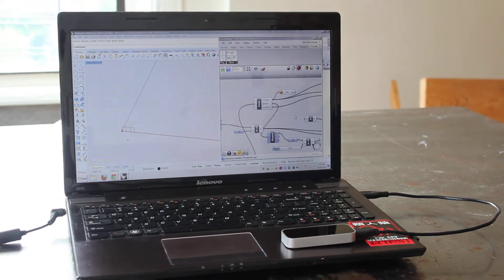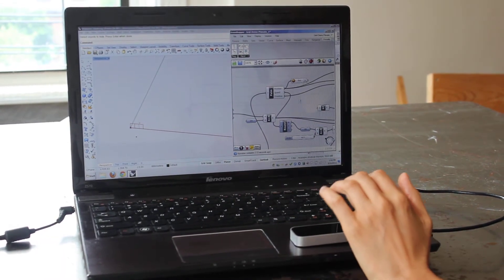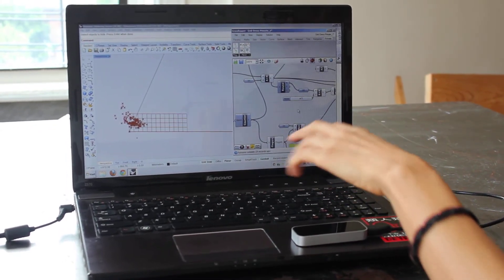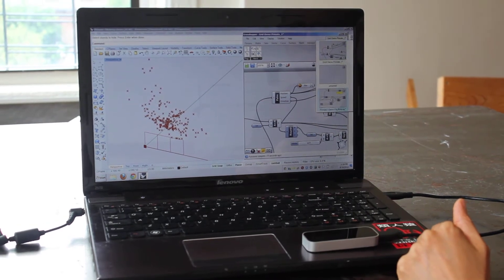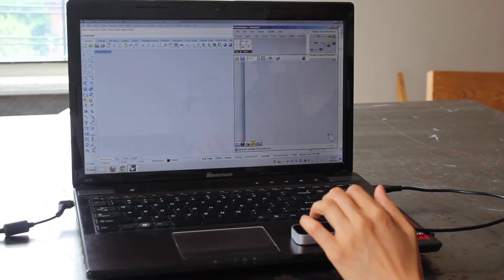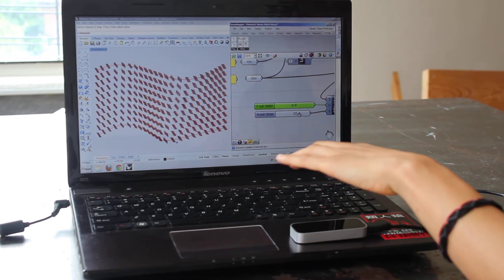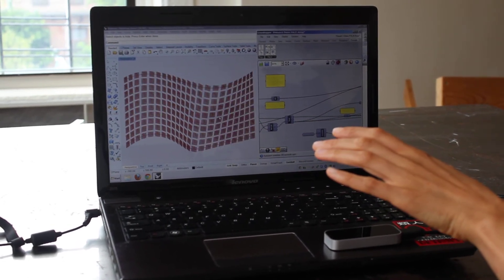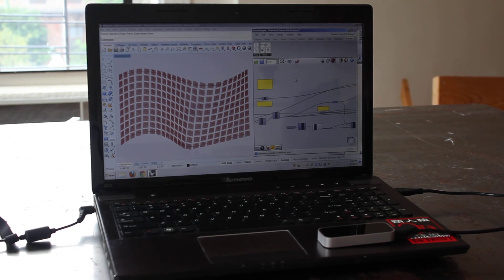Primate Demo 2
Primate, the 1st plug-in to integrate Leap Motion with parametric design in Grasshopper.

This is an intro to Primate, using two Grasshopper definitions to show gestural manipulation using Leap.  Primate is a plug-in for the 3D software Rhino with Grasshopper, the scripting interface for parametric definitions of openNURBS geometry.  Primate uses a C# package on the .NET platform to create communication between the Leap Motion device and the full suite of 3D modelling potential in Rhino and Grasshopper.

The component library of Primate includes:

Component for counting fingers
Component for counting hands
Component for tracking a pointing finger
Component that tracks the direction of an extended hand
Component that tracks a palm and the vector normal to a palm
Component that mimics the sphere described by a cupped hand
Each component pulls in a slightly different piece of data from the movement of your hands in real time. The direction of the fingers and palm, as points and vectors and even spherical or other 3 dimensional data become parameters in Grasshopper.  These components give you the power to feed this data into geometric algorithms for your own programming or design.

You will need the Leap Motion Controller to run Primate.